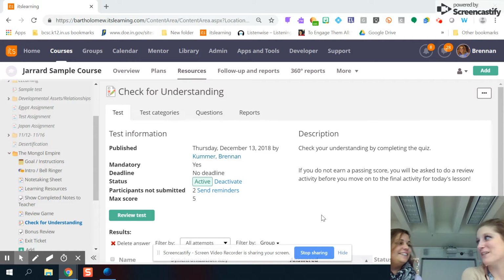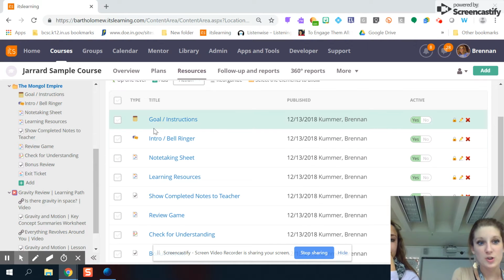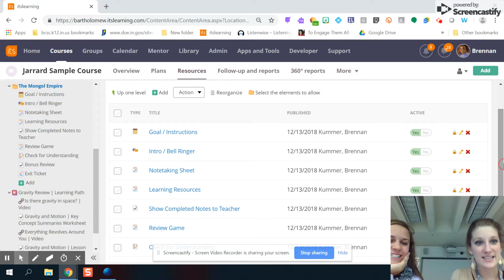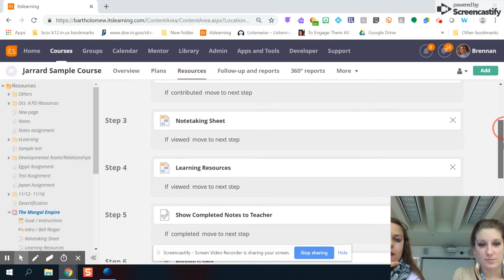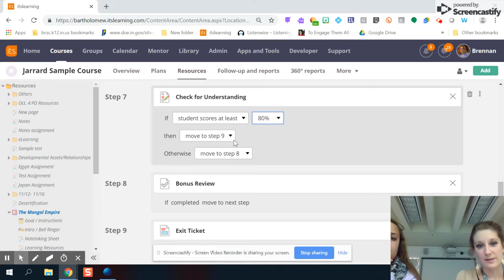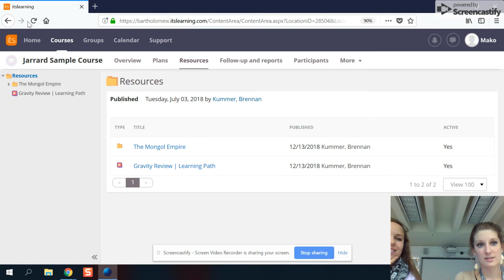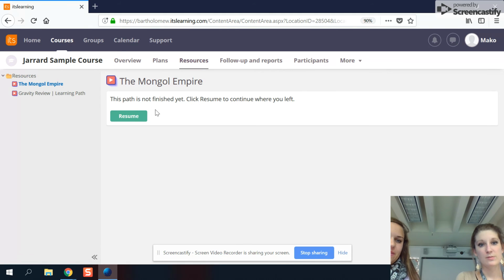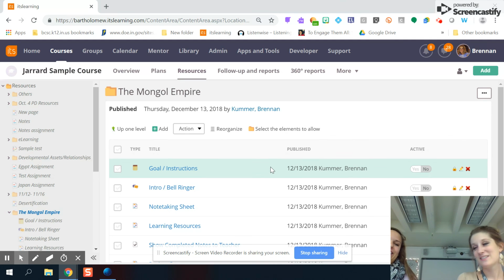12 14 18 Itslearning Learning Paths 4 Minute Friday Fun with BCSC Tech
Learn how you can utilize the new tool "Learning Paths" within the itslearning Learning Management System to provide students with self guided, step by step lessons as well as opportunities for formative assessments, remediation, and more!
Presented through the lens of Universal Design for Learning.